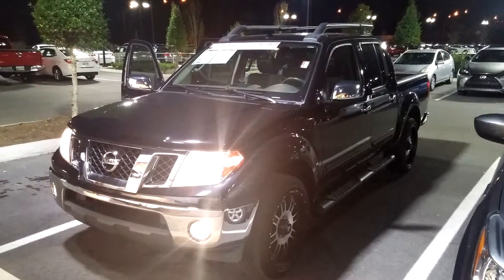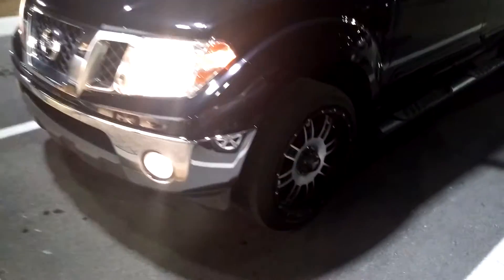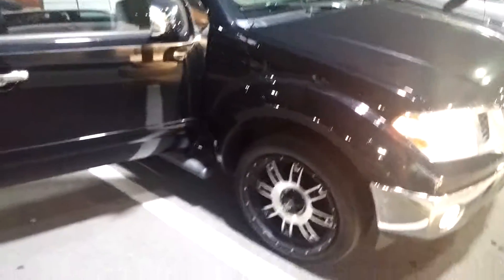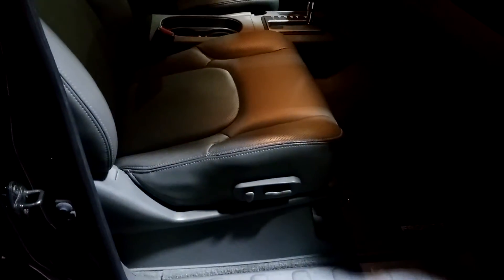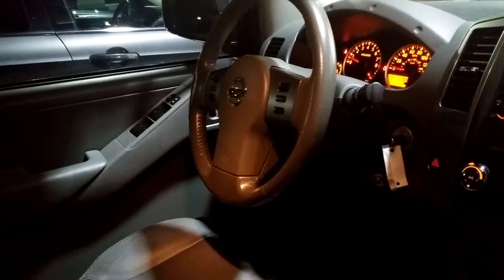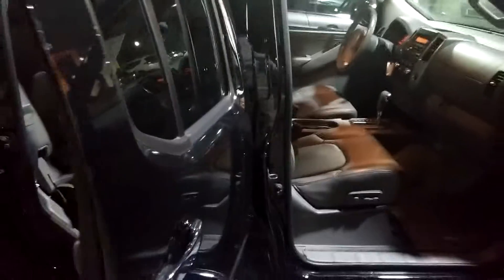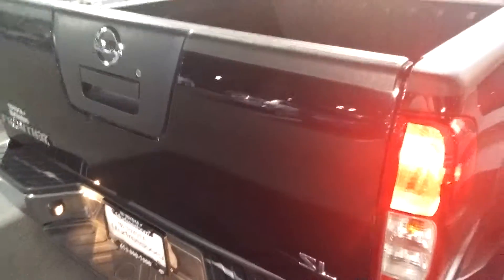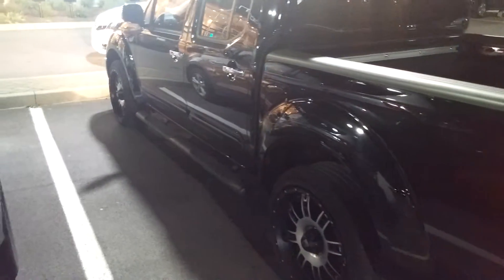Matt Breaux 2012 Frontier SL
Brief walk around of 2012 Frontier